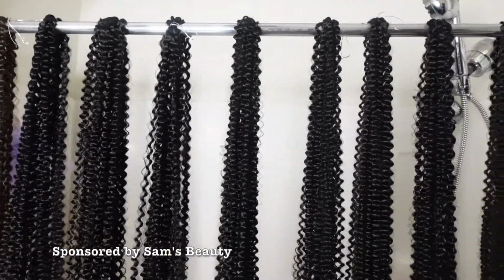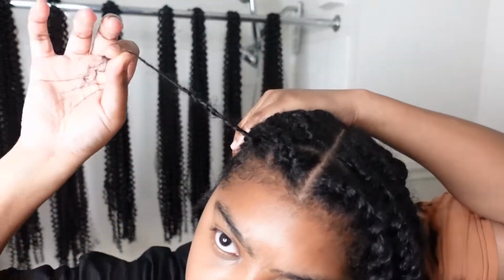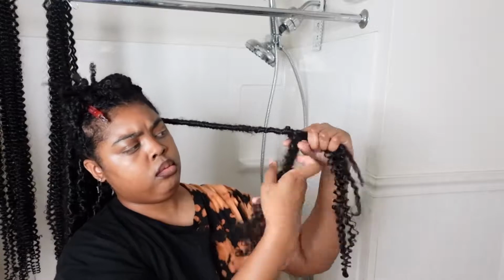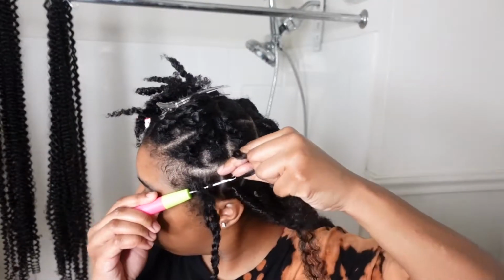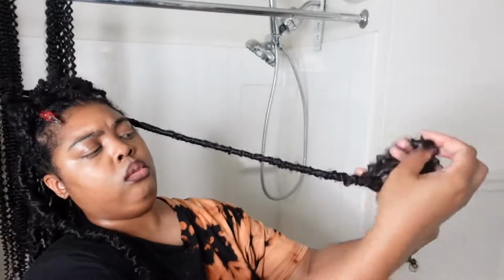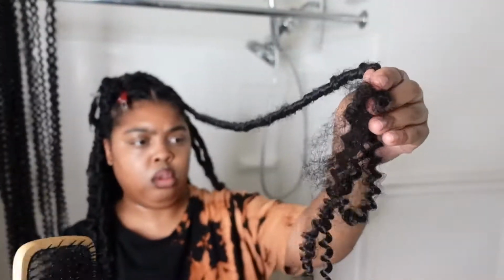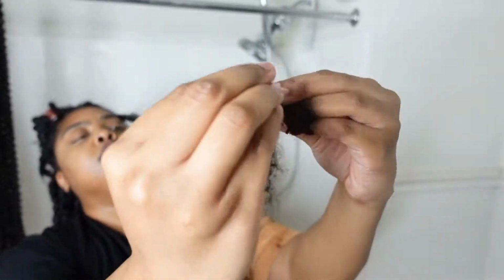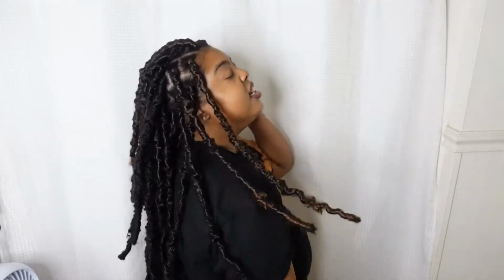Distressed textured boho faux locs using water wave crochet hair + wrapping method | Sam's Beauty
Today, I will be showing you how to create these distressed textured boho butterfly faux locs over your natural hair mini twists using the individual wrapping method 💜 All opinions are my own!

♡ THINGS USED

~ Authentic Water Wave 32"
Color: 1B (7 packs)
Color: TT30 (1 pack)

Other Products Mentioned:

* Marley Hair
* Wood Paddle Brush
* Nail Glue

* Large Control Clips
* Bone Tail Comb
* Crochet Latch Hook
* Leopard Hair Scissors

♡ Social Media Handle: @ChrissyGotTheCoils

♡ Chapters

0:00 Hair Used
0:25 Parting Pattern
0:50 Installing the Locs
3:22 How to Seal the Ends of Faux Locs
5:27 Results